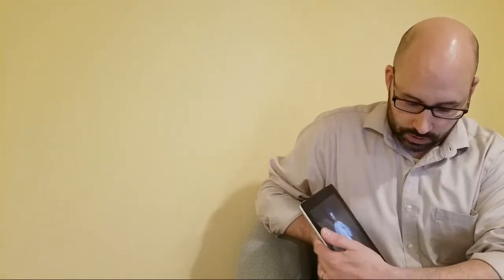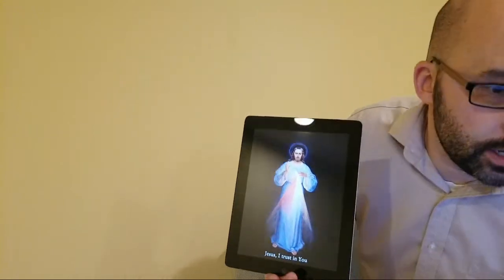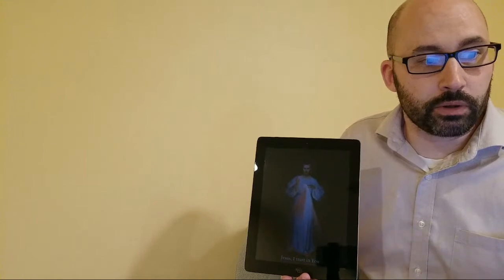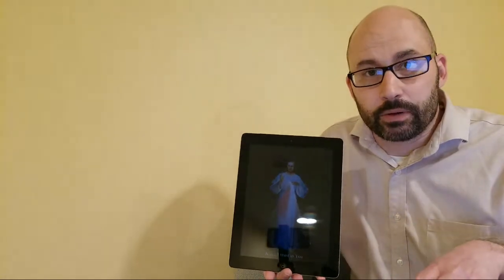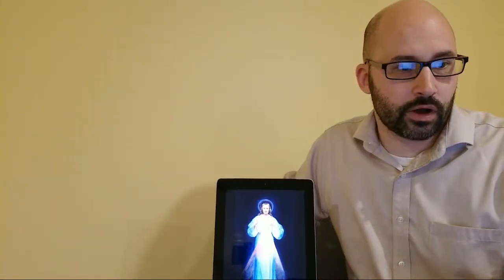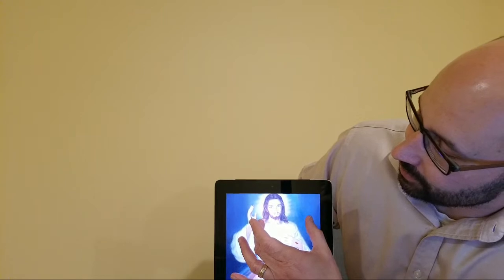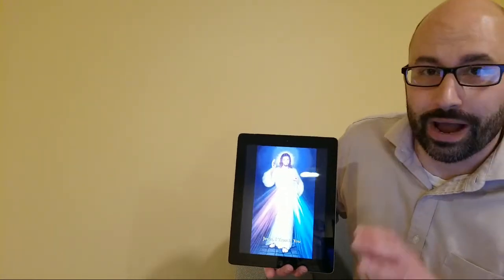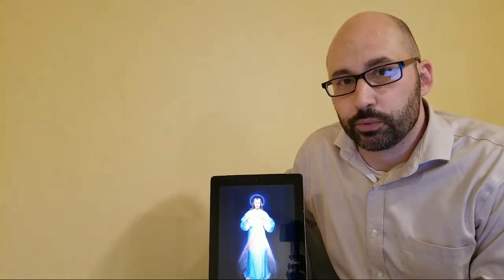The Divine Mercy Images: Why Are There Two?